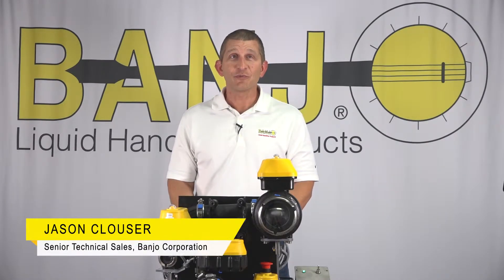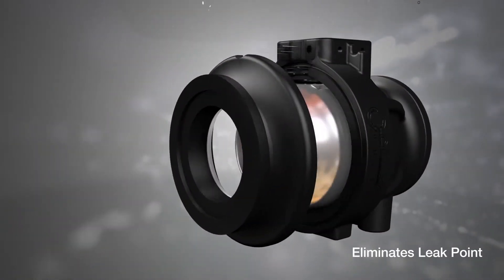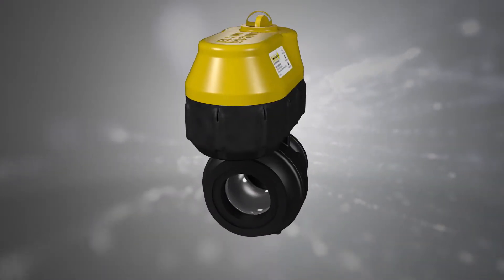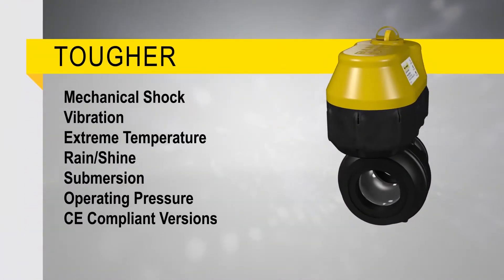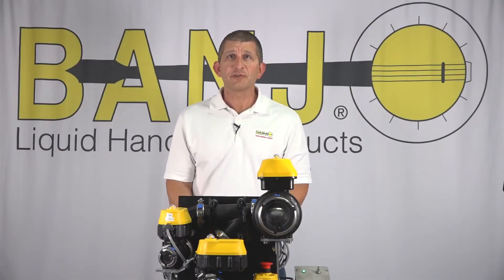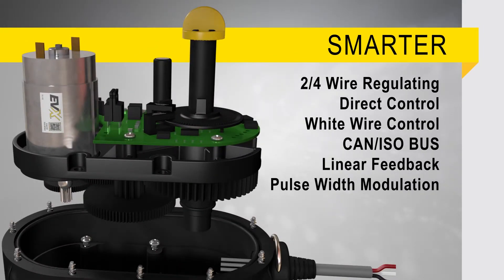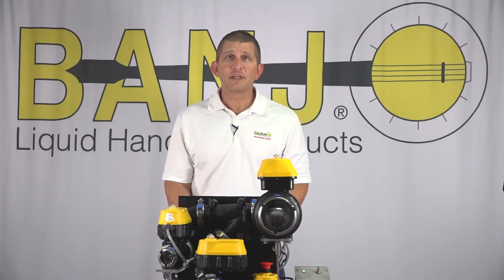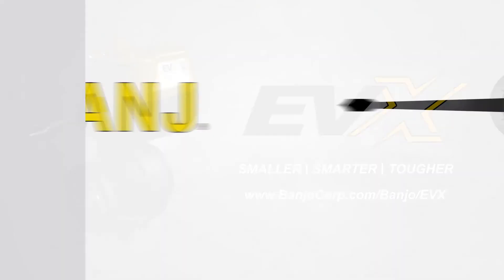Quick Tips EVX® Features and Benefits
TOUGHER features and benefits include:

Mechanical Shock
Vibration
Extreme Temperature
Rain/Shine
Submersion
Operating Pressure
CE Compliant Versions

SMARTER features and benefits include:

2/4 Wire Regulating
Direct Control
White Wire Control
CAN/ISO BUS
Linear Feedback
Pulse Width Modulation
Bluetooth®